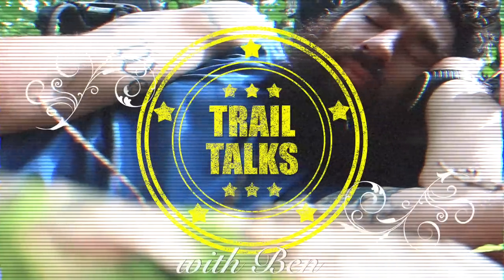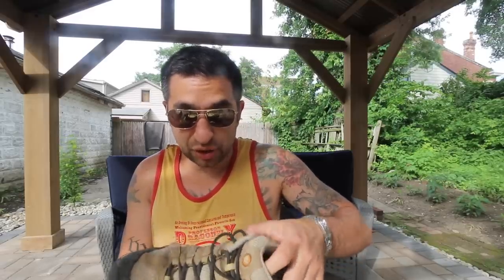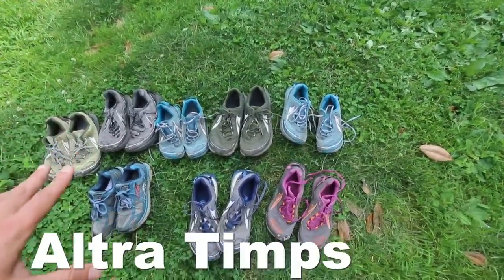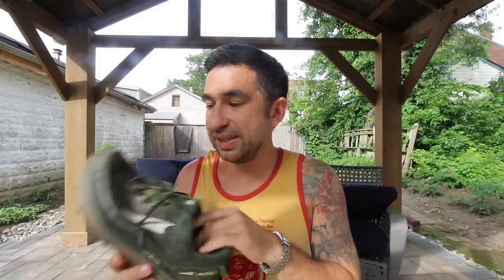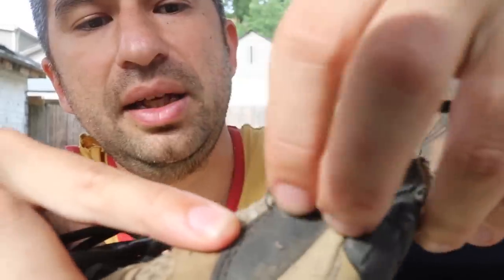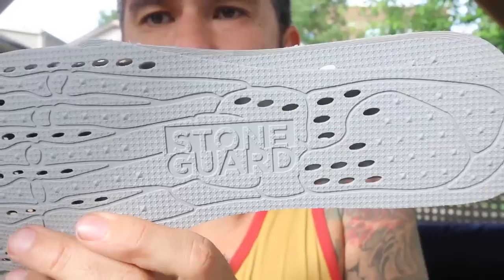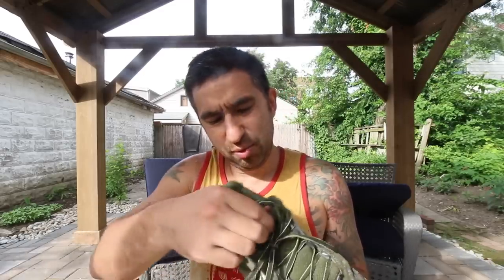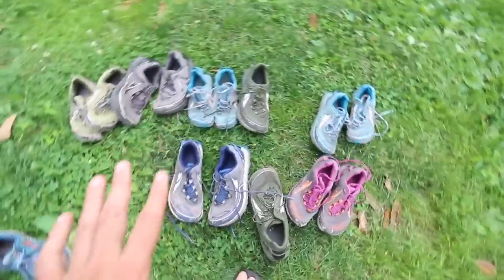WHAT SHOES TO WEAR ON A THRUHIKE [Altra VS Merrell on the Appalachian Trail]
After going through 21 pairs of shoes on the Appalachian Trail, Ben gives pros and cons of Altra Lone Peaks, Timps, and everything else.

Our book, coffee, and camera recommendations

Thank you for supporting our work!

FIGHT FOR TOGETHER IS: Ben (DAD), Kami (MOM), Dove (18), Eden (16), Seven (14), Memory (12), Filia (8), Rainier (3)